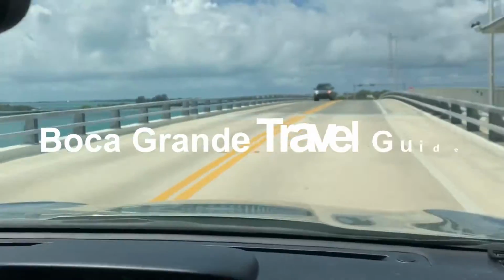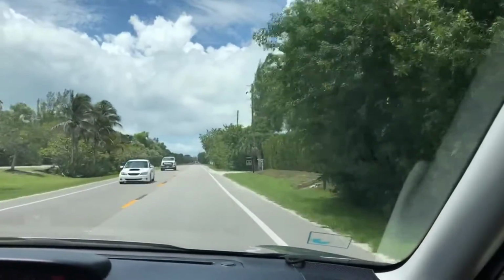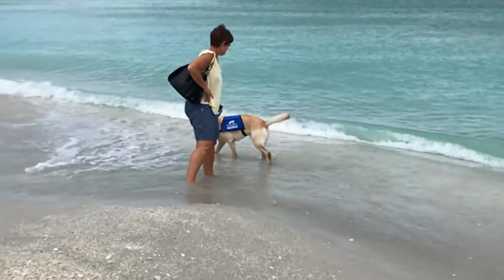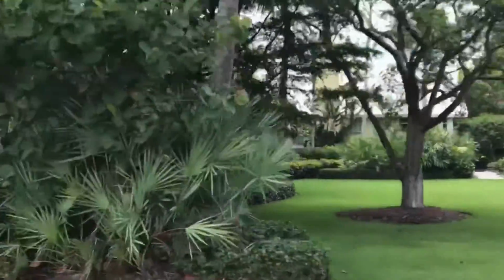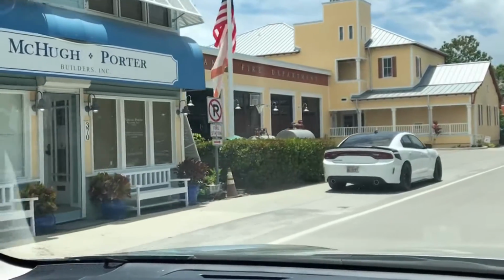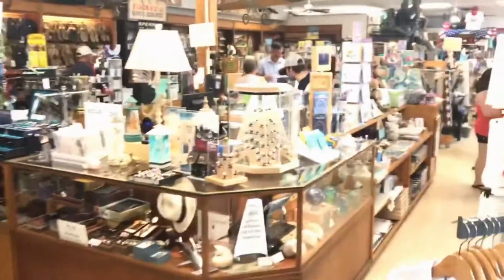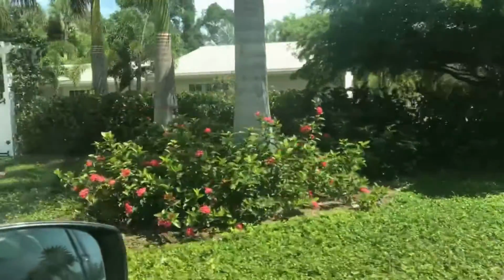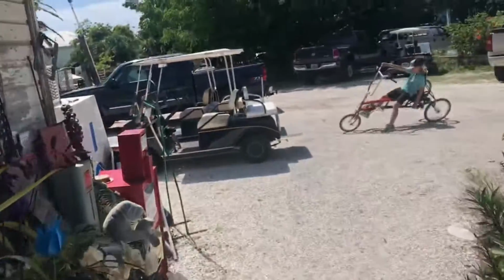Boca Grande's Old Florida Charm: Explore Beaches, Fishing & Attractions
Step back in time and experience the Old Florida charm of Boca Grande! In this fascinating tour, we'll guide you on the top things to see and do in Boca Grande, including Gasparilla State Park, Whidden's Marina, Boca Grande Inn, and the charming downtown area with boutique shops and restaurants.

Discover the rich history, stunning beaches, world-class fishing, and laid-back atmosphere that make Boca Grande a true paradise. Boca Grande has something for everyone, whether you're a beach lover, angler, or history buff. Join us as we uncover the hidden gems of this enchanting island getaway! 🏖️🌅🚲

About Boca Grande (0:00)
Gulf of Mexico (0:20)
Driving South on Gasparilla Road (0:38)
Mansion with well-manicured hedges (1:17)
Boca Grande Rear Range Lighthouse  & Coast Guard Reserve(1:54)
Boca Grande Beach (2:00)
Gasparilla Island Lighthouse  (2:36)
Boca Grande Light House (2:54)
Gasparilla Island State Park (2:55)
Downtown Boca Grand on Park Street (3:33)
 The Loose Caboose Restaurant (3:56)
Hudson's Grocery (4:06)
Fire Department (4:29)
Banyan Tree Pilates and Yoga (4:39)
Lighthouse United Methodist Church (4:50)
Temptations Restaurant (5:11)
Fugate's (5:30)
Lilly Pulitzer (5:38)
Gasparilla Inn (5:45)
Beach at Gasparilla Inn (6:00)
Whidden's Marina Shop and Tackle (7:15)
Whidden's Bait Shop and Store (7:38)
Boca Grande Cause Way (7:52)